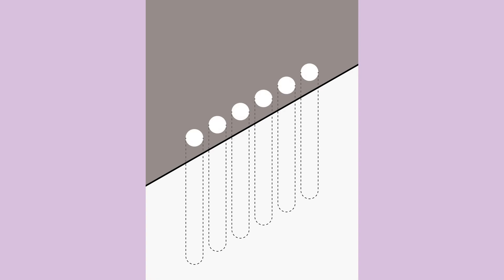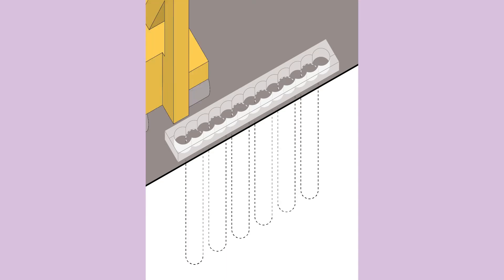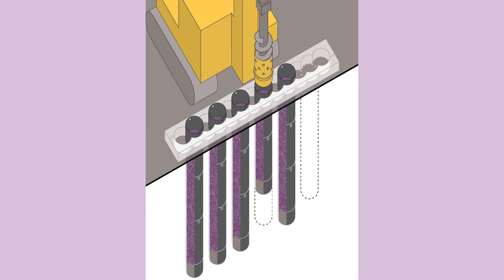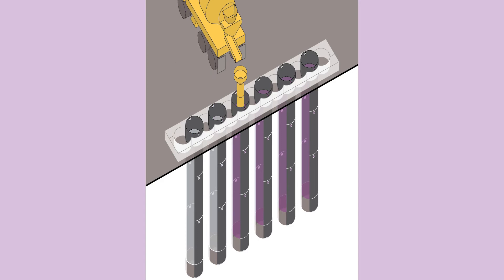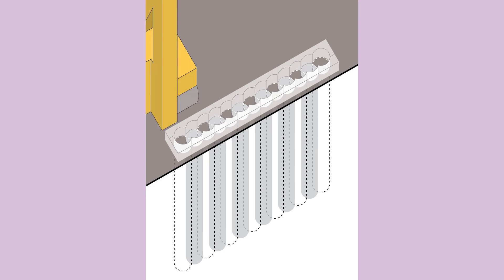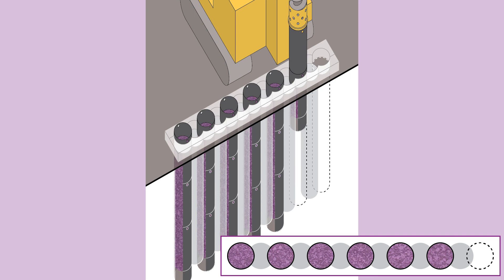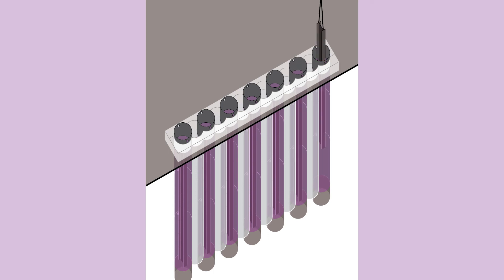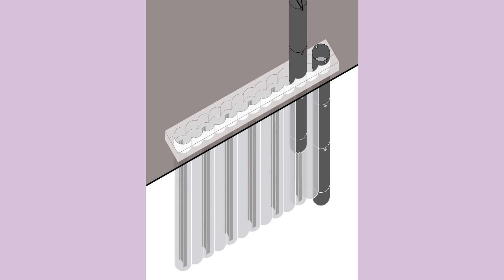CIC Exhibition 3 - En Route - Secant Piles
From the online exhibition En Route.

Secant piles, or posts, are used to enclose and support an area being excavated.